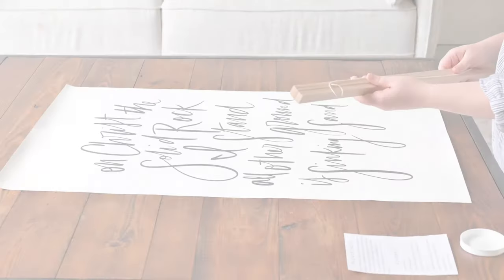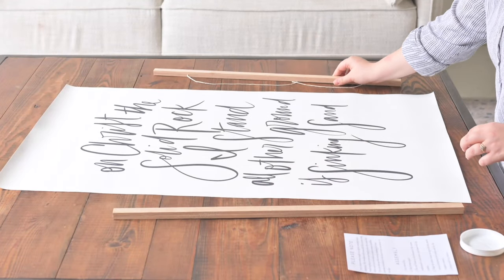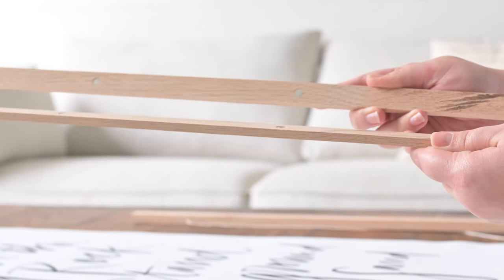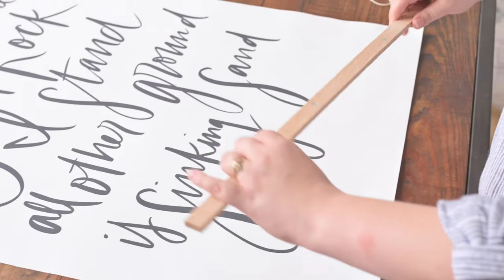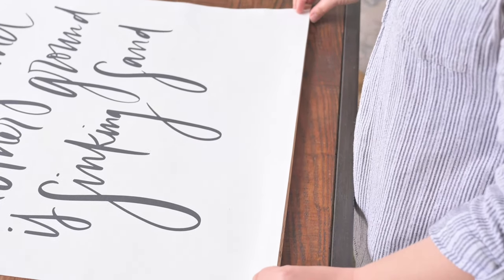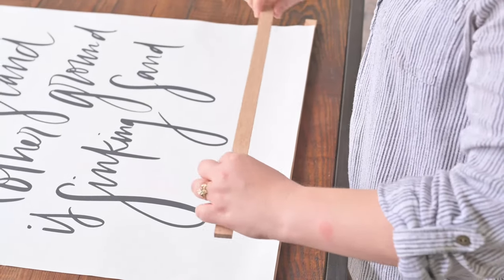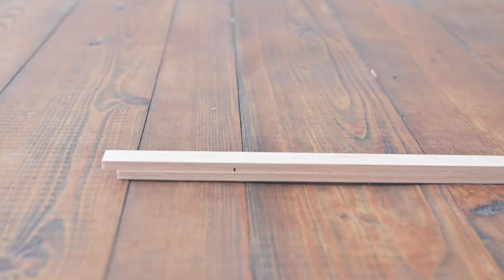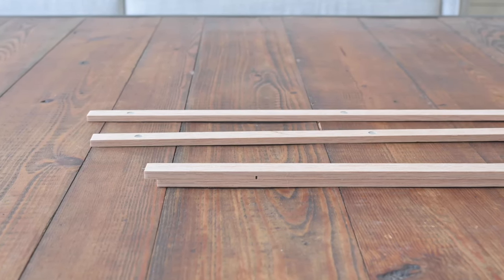Canvas Assembly Video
This is a simple video that will walk you through each step you need to take when assembling your brand new Canvas Hanger from our Rooted and Grounded shop. We hope you enjoy!